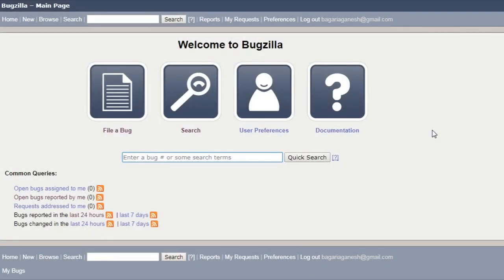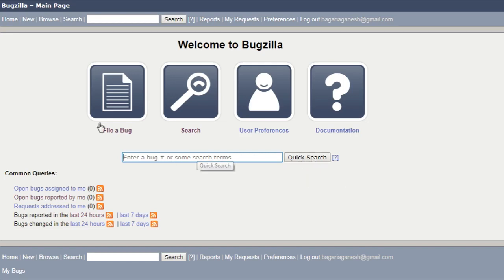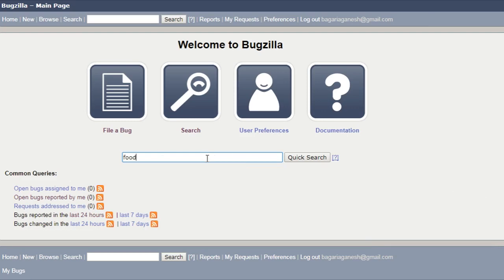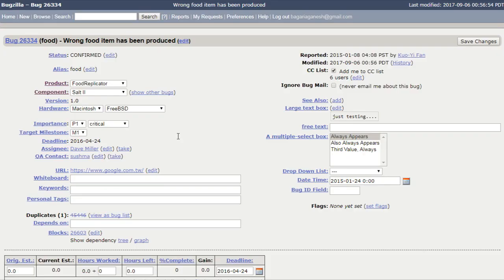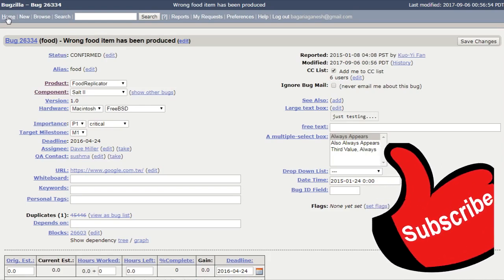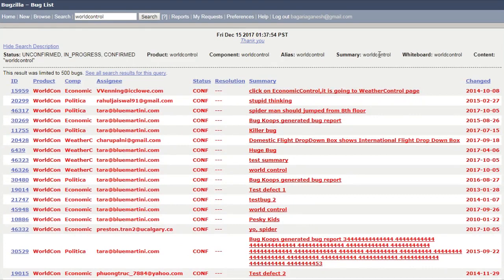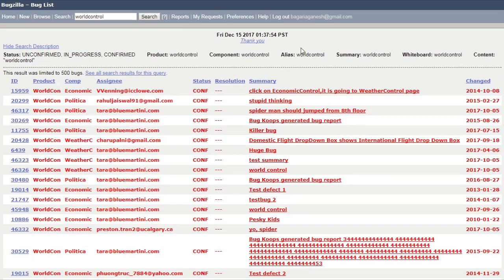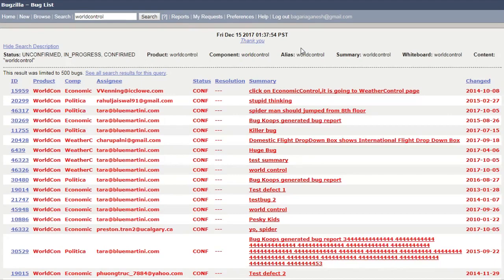Bugzilla Tutorial - 13 - QUICK SEARCH | HOW TO DO QUICK SEARCH FOR A BUG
Welcome to the thirteenth tutorial of Bugzilla, In this tutorial I am going to taught you how to do search for a bug through quick search.

Bugzilla Tutorial - 1 - INTRODUCTION | WHAT IS BUGZILLA ?